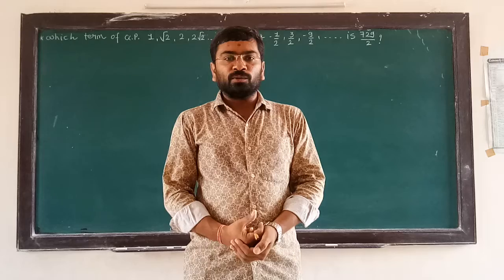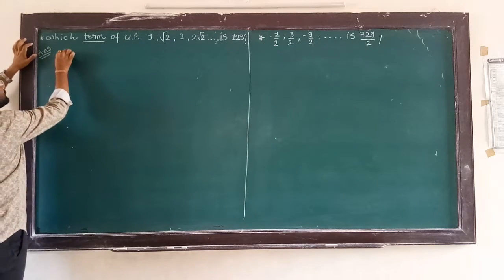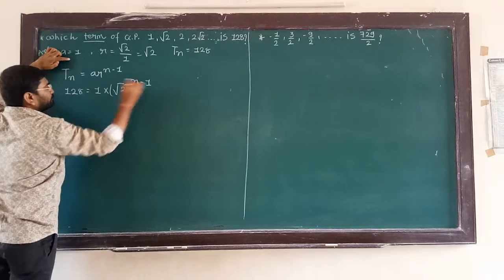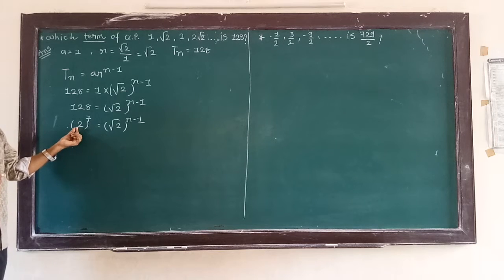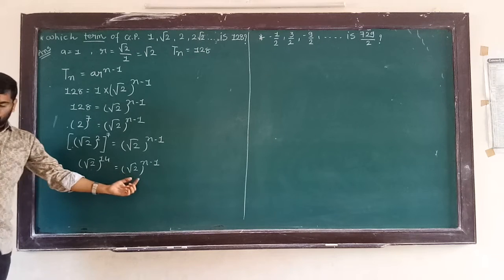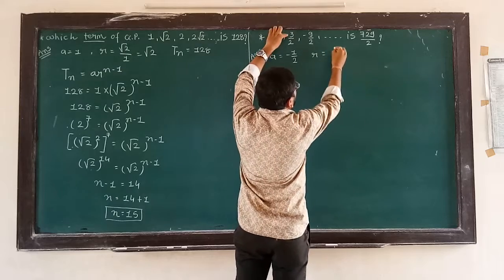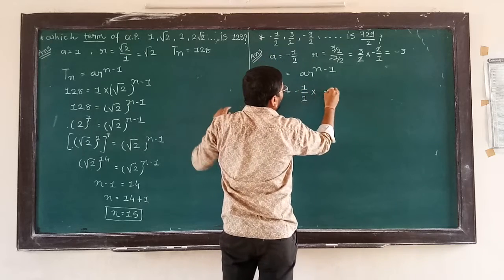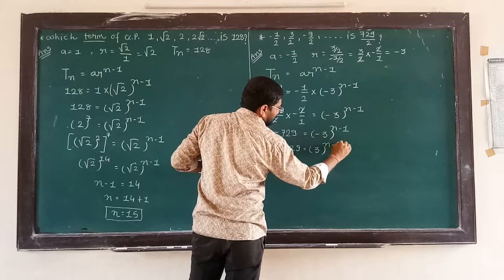BUSINESS MATHS - A.P.&G.P.,Lec.-13